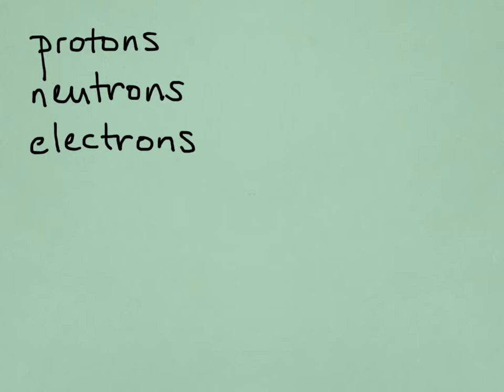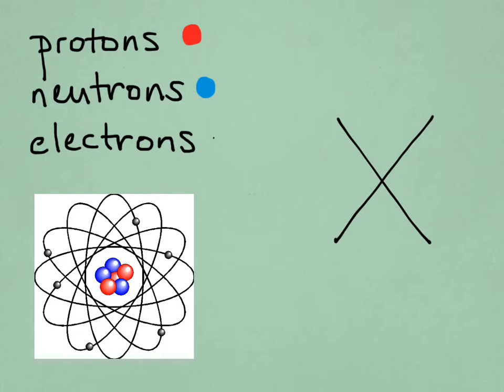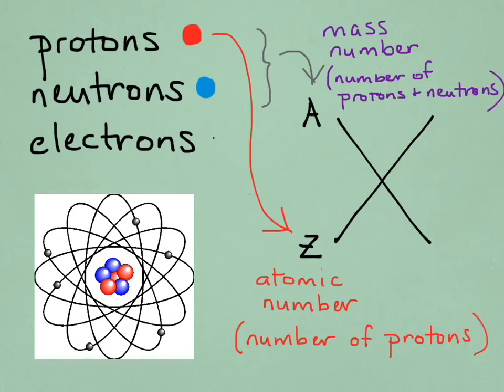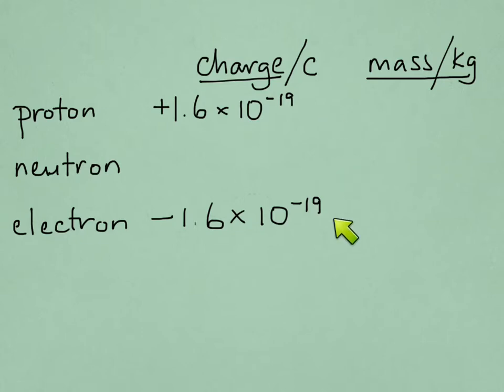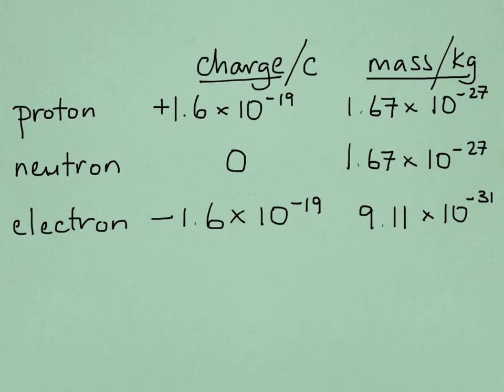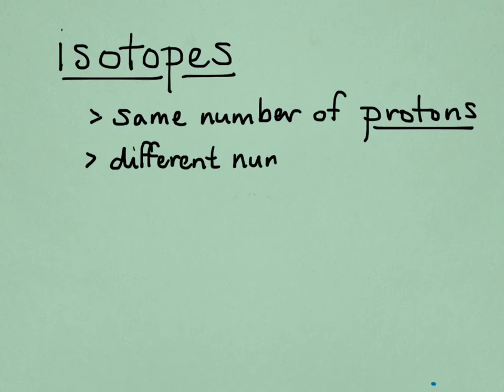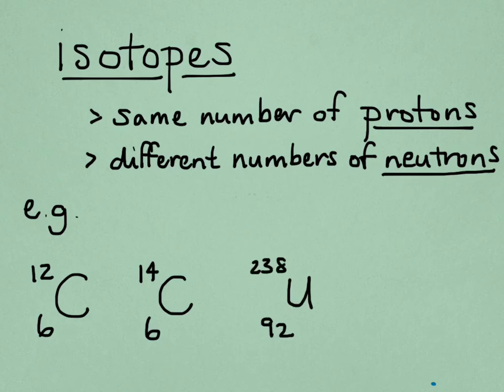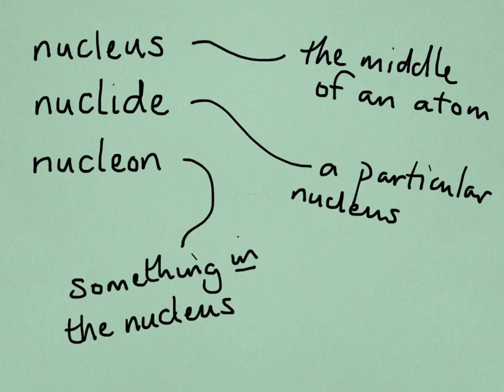P1 1 inside the atom